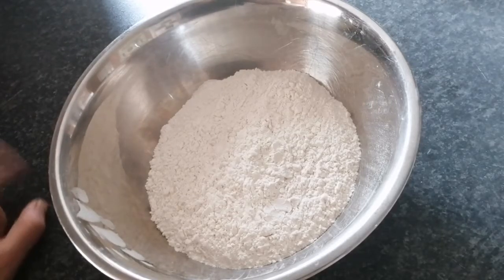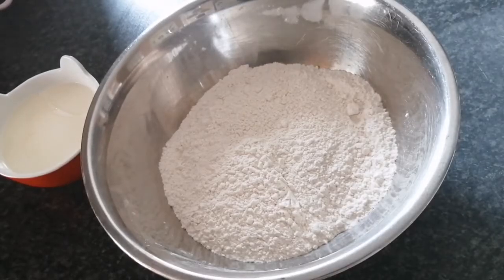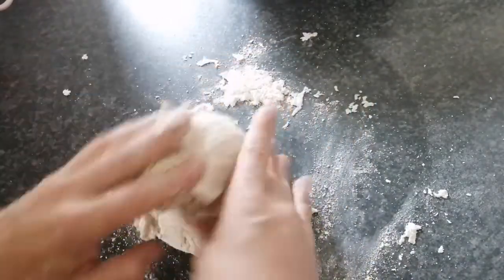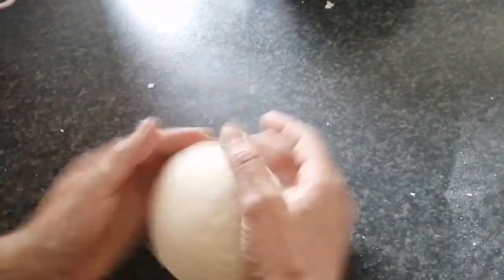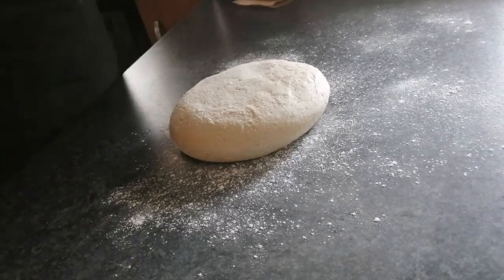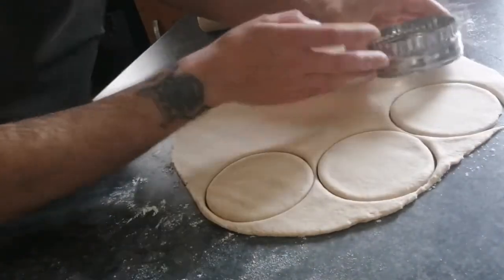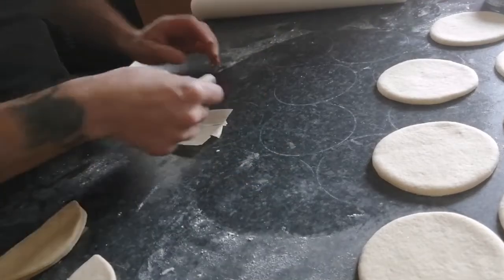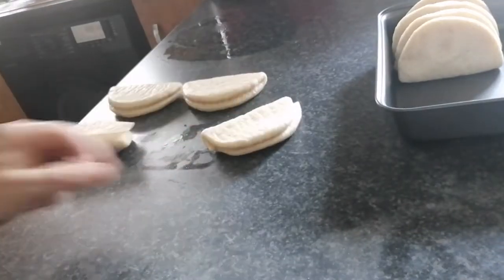Bao buns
Light and fluffy absolutely yummy